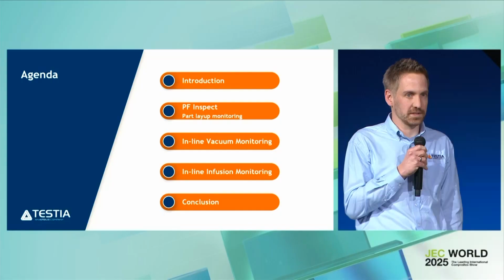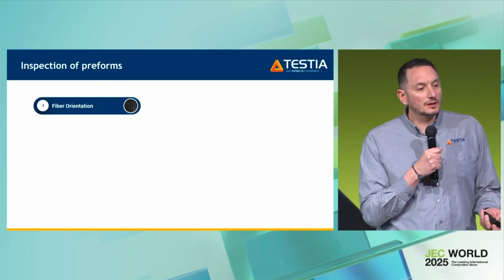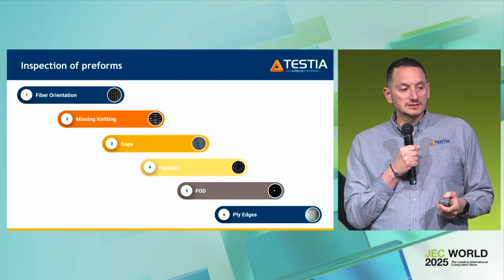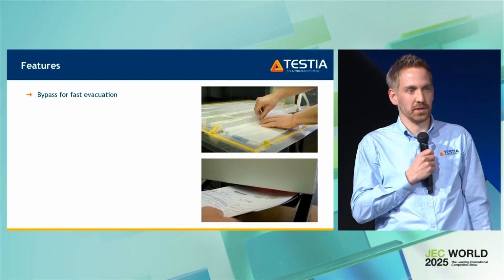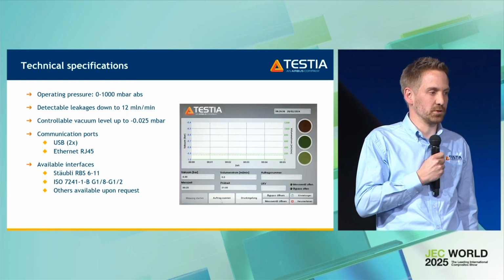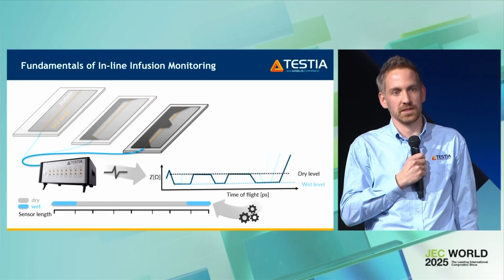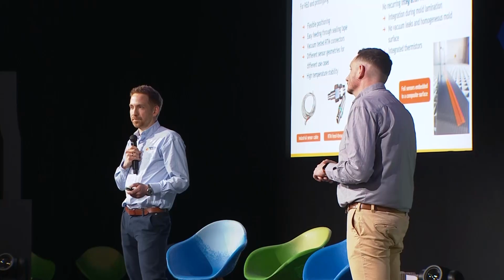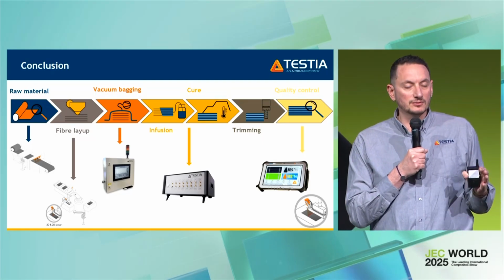JEC Conference Smart Monitoring Technologies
Presenters: Dr.-Ing. Christopher Buchmann, Product Owner / Team Lead Automation Solutions and Benjamin Dersoir, Product Manager at Testia

“Smart Monitoring Technologies to Ensure Quality Throughout Your Manufacturing Process”

Learn more about how to:

✅ Minimize costly defects & enhance efficiency – Get real-time insights to detect issues early, reducing waste and improving production quality

✅ Optimize maintenance & streamline compliance – Use predictive tools, track components effortlessly, and simplify documentation for better regulatory alignment

✅ Boost productivity across industries – Whether in automotive, aerospace, wind energy, or marine, our intelligent monitoring solutions save time at every stage of your production line